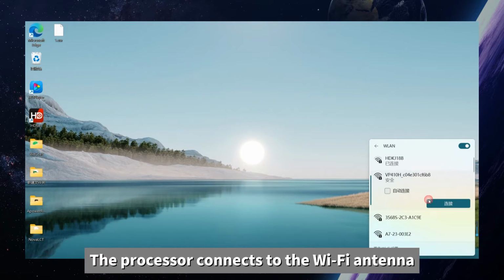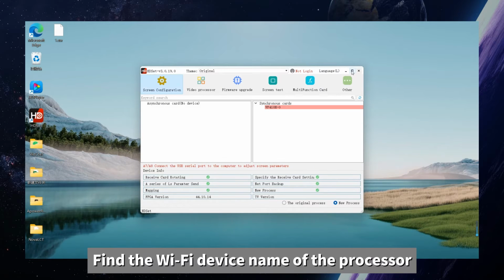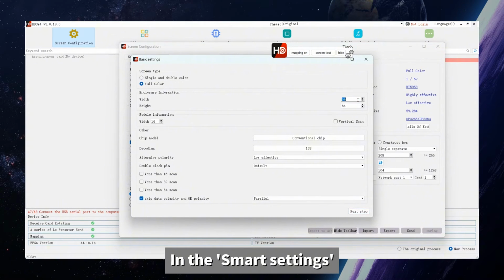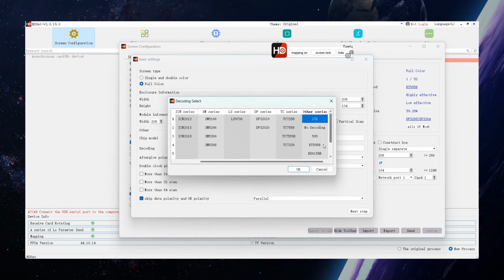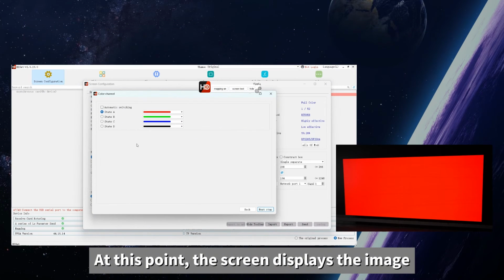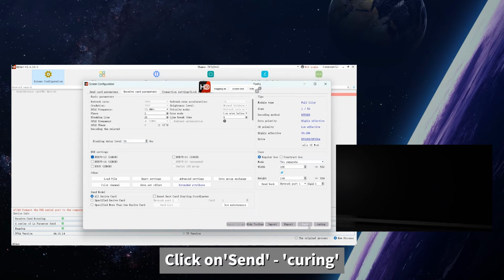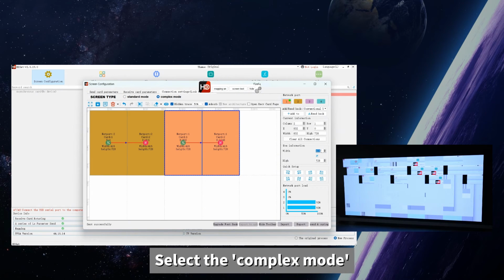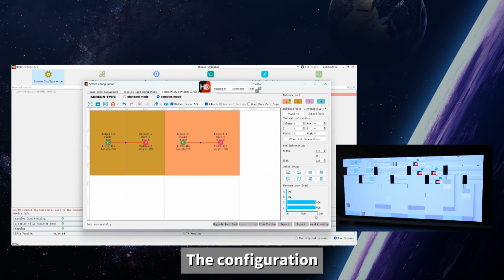Wireless LED Screen configuration Operation for Video Processor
The video primarily introduces the wireless LED screen configuration operation for the video processor.